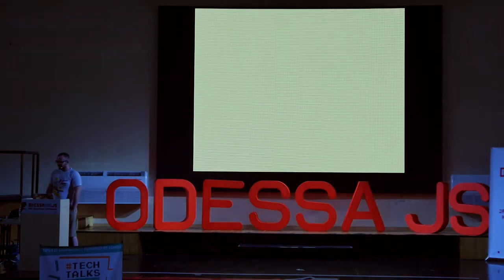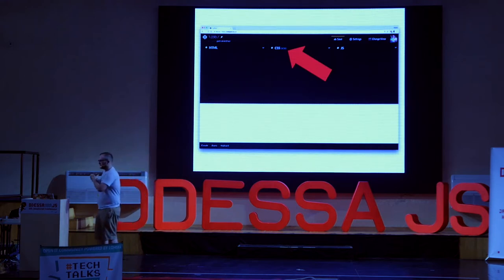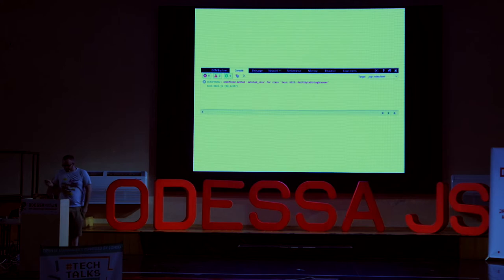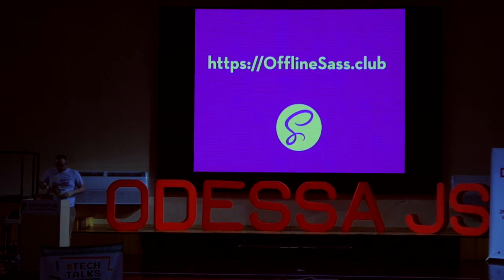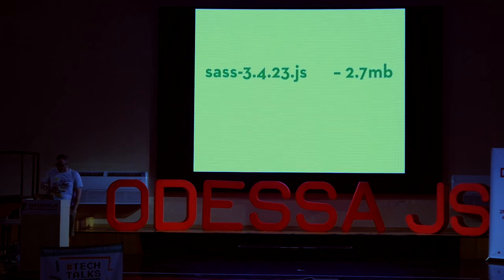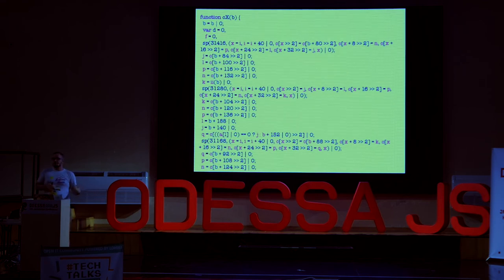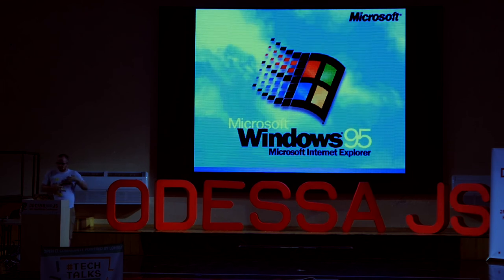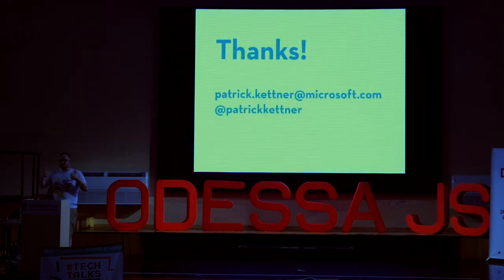Patrick Kettner - JavaScript without javascript